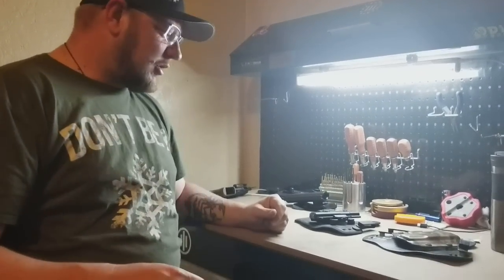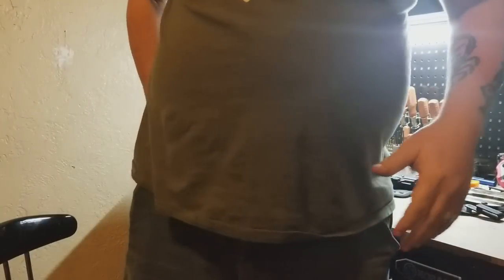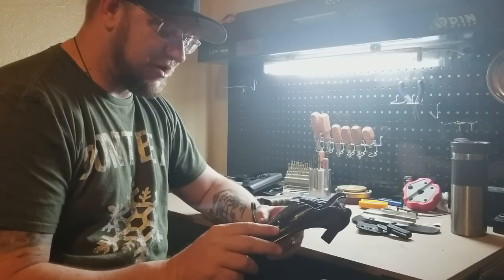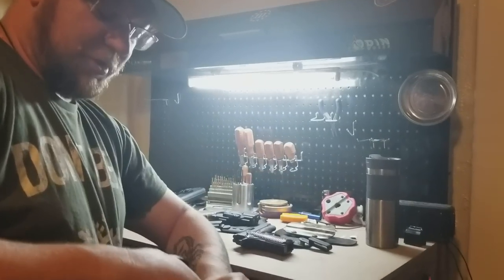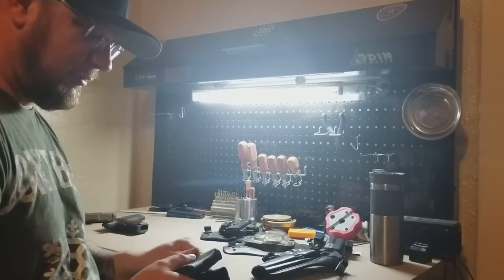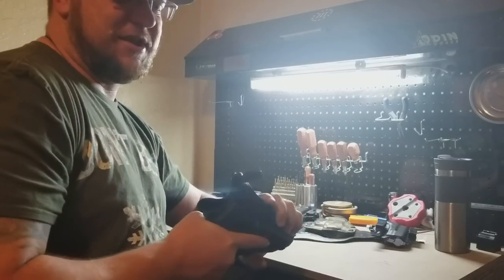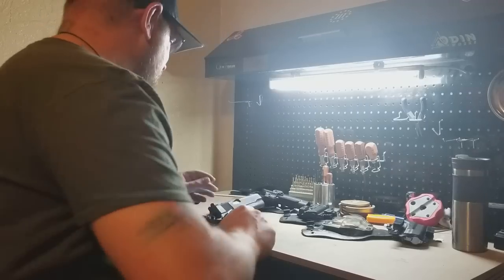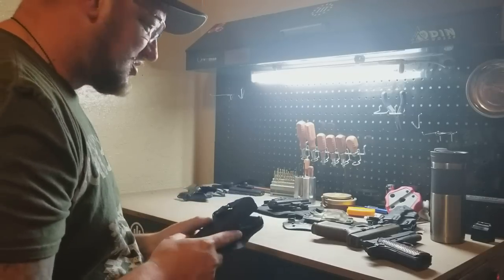This holster killed the Alien Gear.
Honestly the best holster ever.